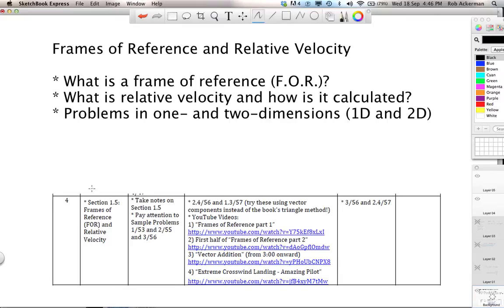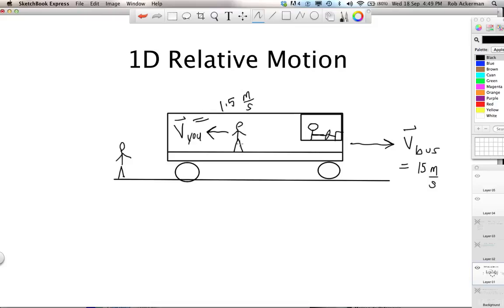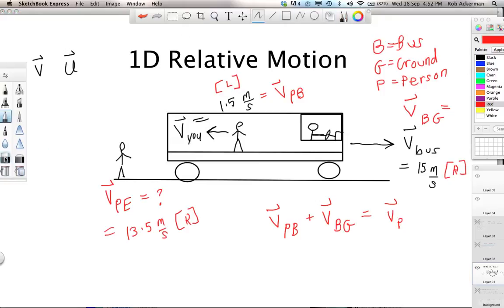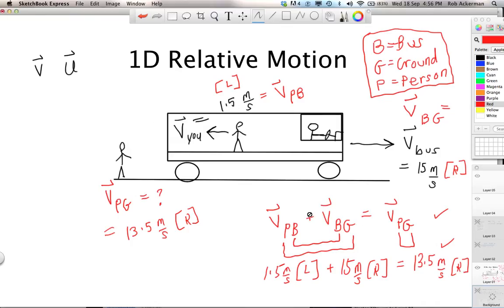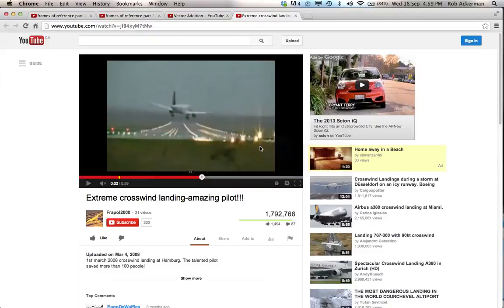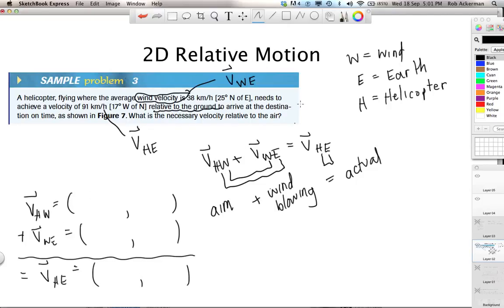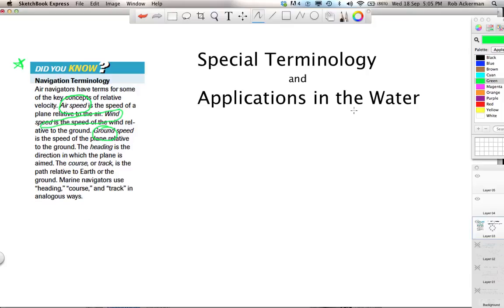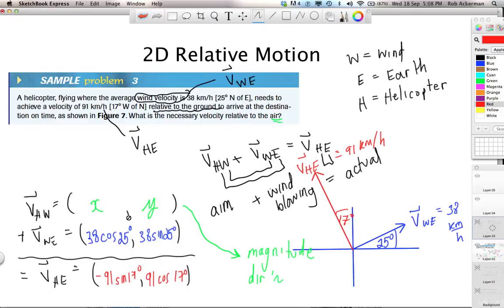Relative Motion and Frames of Reference - Grade 12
This video discusses the concept of a frame of reference, as well as the related topic of relative velocity in both one- and two-dimensions. It should be viewed in conjunction with the classic, "Frames of Reference," which is also available on YouTube.